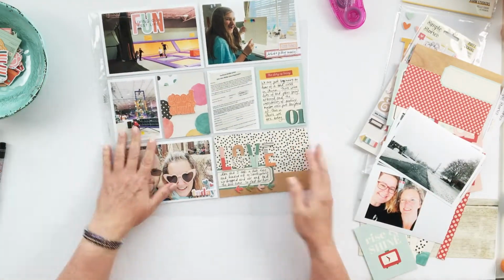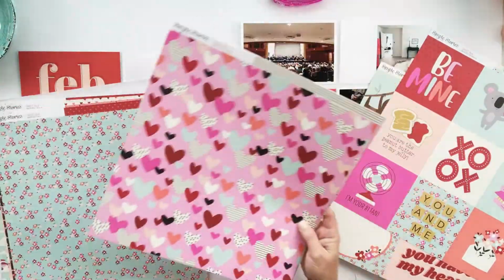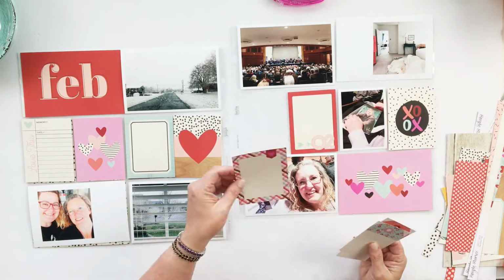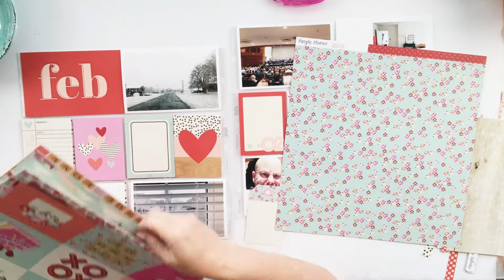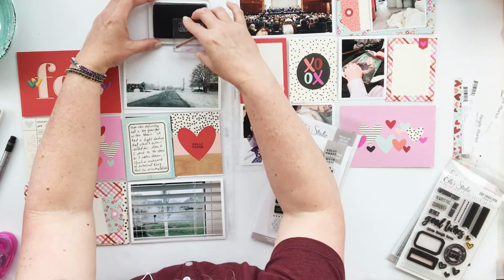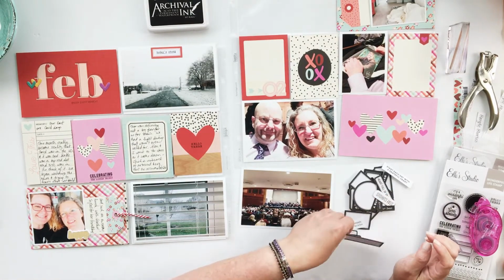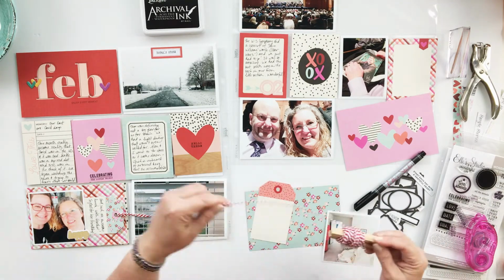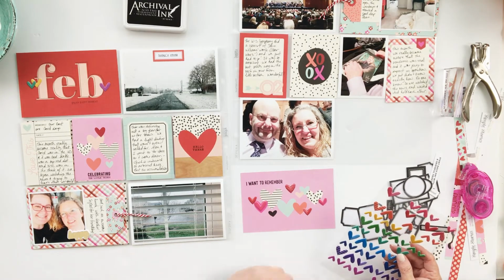Project Life 2020 | February Monthly Layout ft Simple Stories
Hi friends and welcome back! Today I am sharing a layout from my 2020 Project Life album. This is a bi-monthly spread from February, using the Simple Stories Hello Today and Sweet Talk collections. You can see more projects from this album at this link: Project Life 2020.

I also have a Playlist with other videos from this album project, which can be found here:

~Theresa